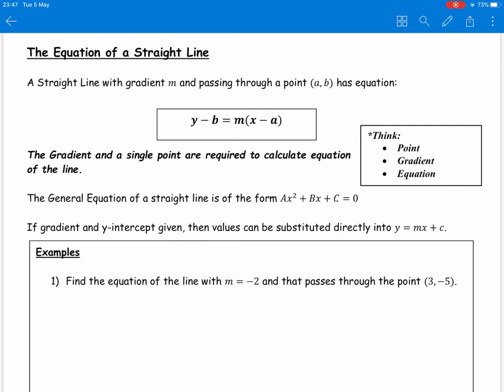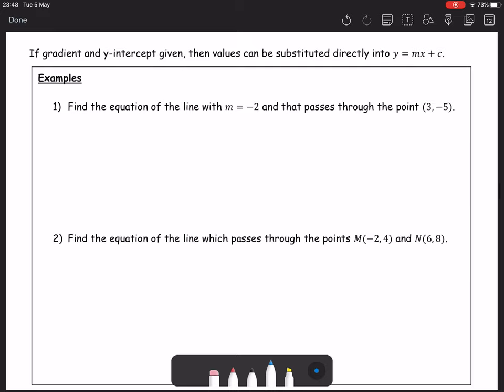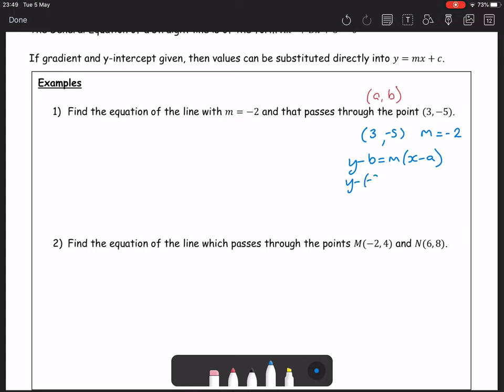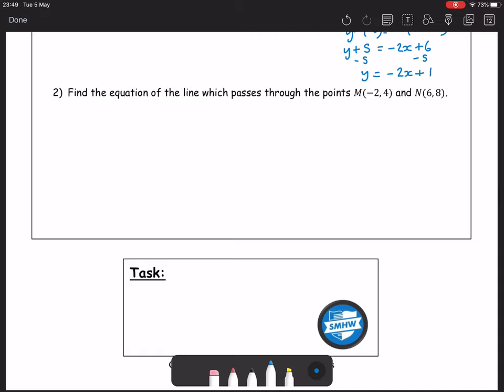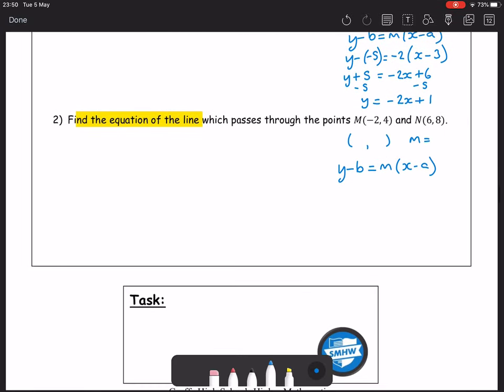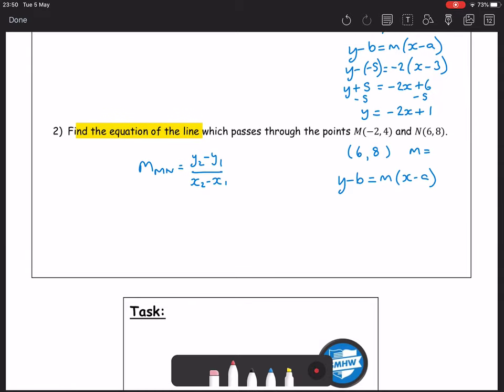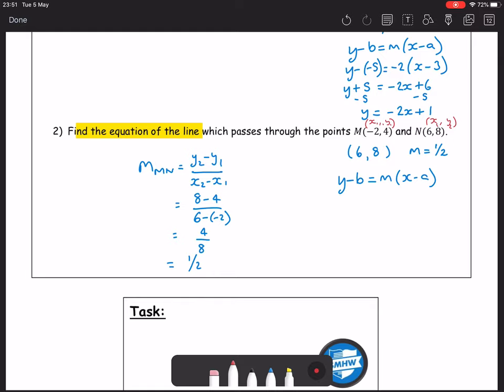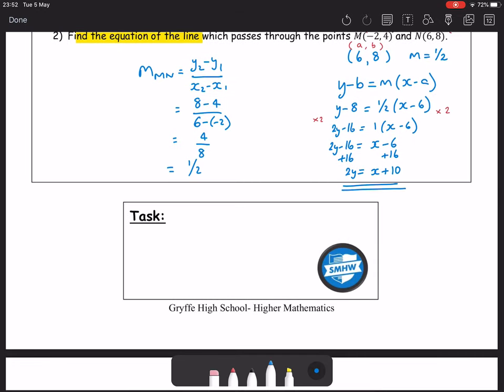Straight Line - How to find the equation of a line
Higher Maths - How to find the equation of a line using y - b = m(x - a)